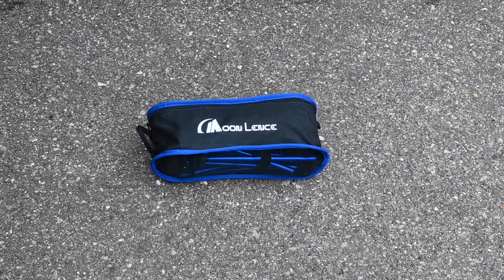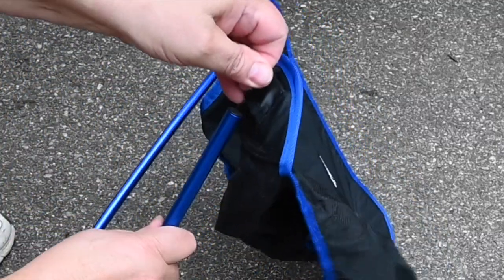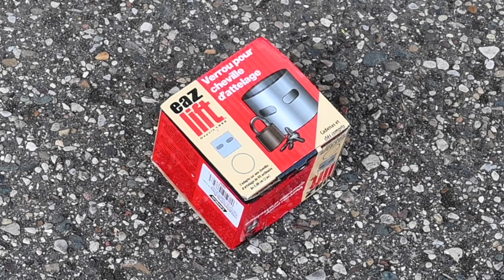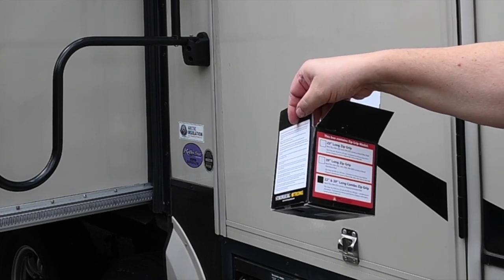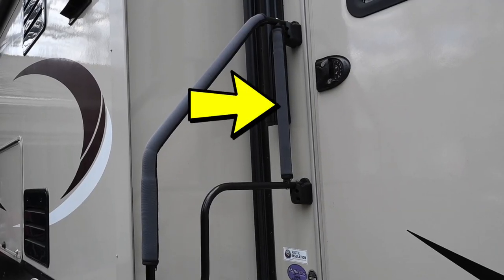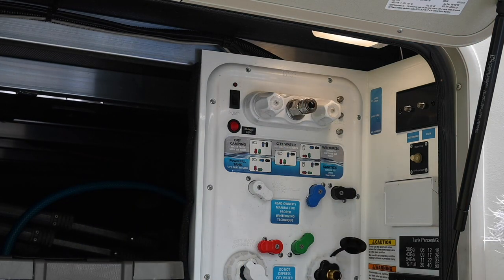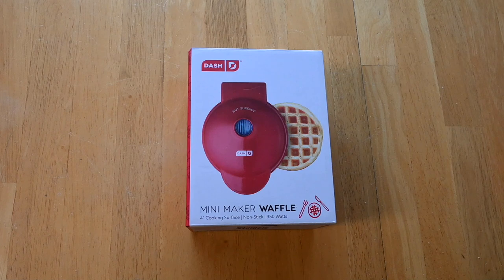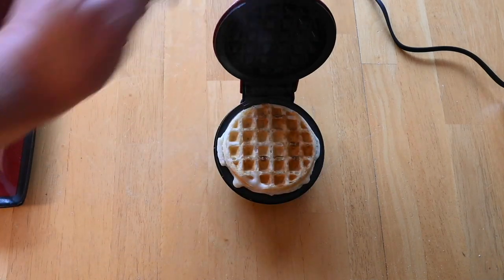Five Things for your RV - Episode 26.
In Episode 26 of Five things for your RV, we look at a backpacking chair (also useful for RV'ing), a Kingpin lock for your 5th wheel, a Stromberg Carlson grip for their entry door handles, an improved air-compressor style water hose quick-disconnect, and a mini waffle maker

Advertisement

Backpacking Chair
Kingpin Lock
Entry Door Grip
Water hose quick disconnect
Mini Waffle Maker